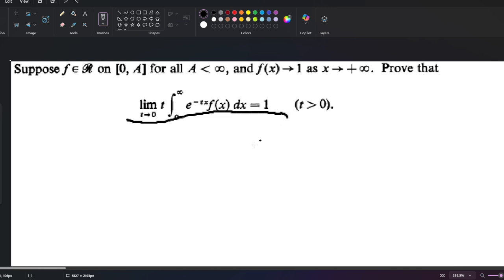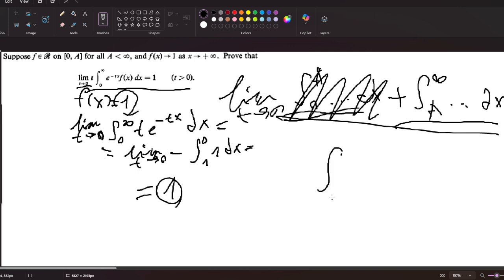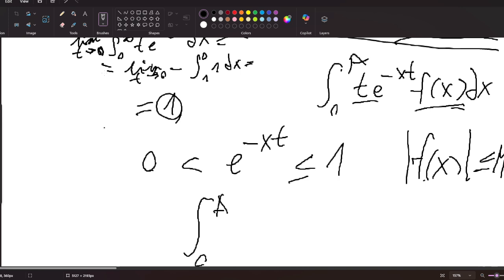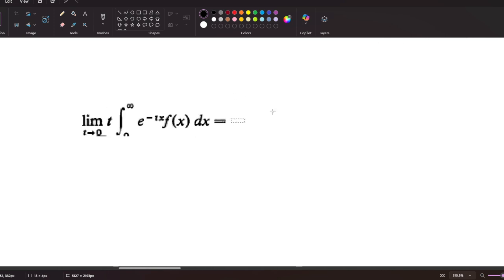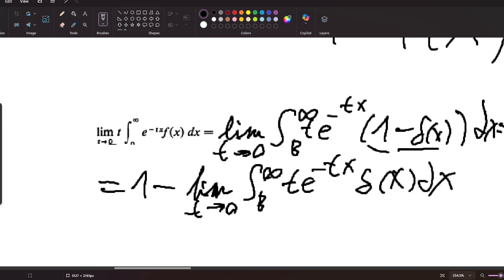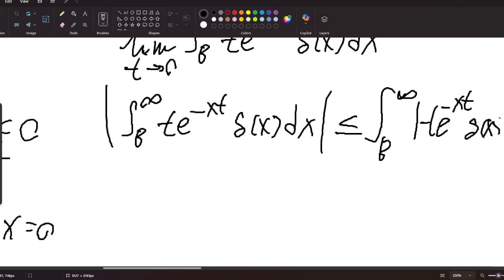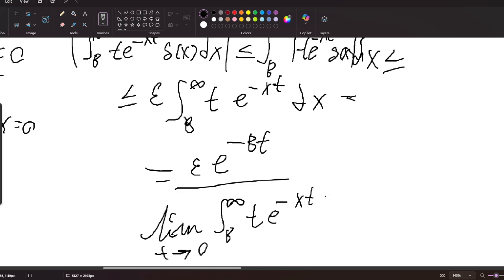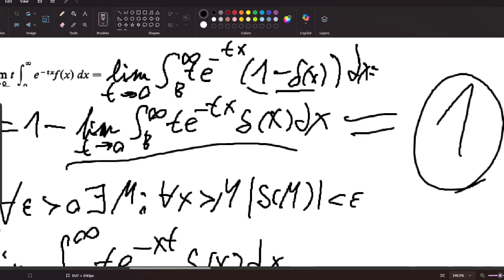solving math problems until i get a girlfriend day 64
that's an mc stack